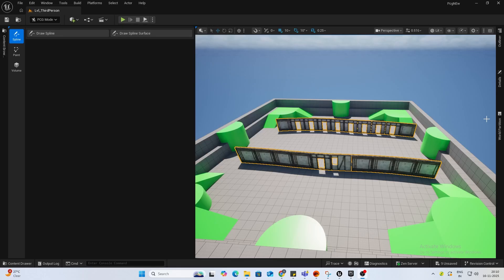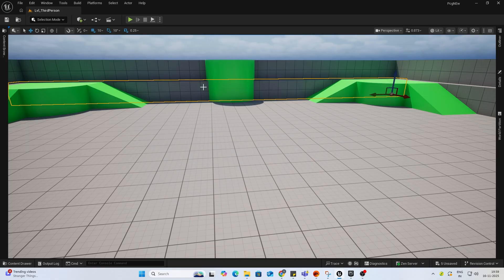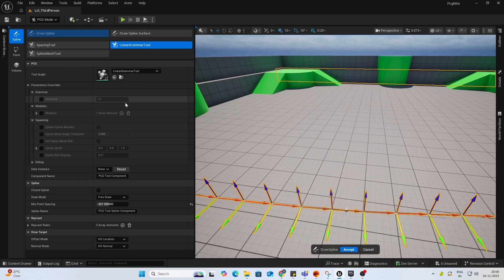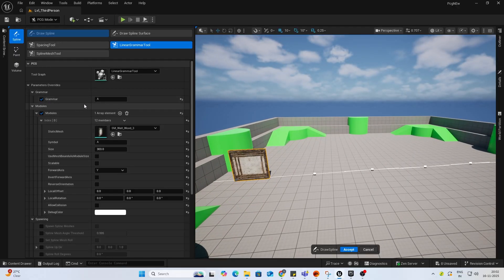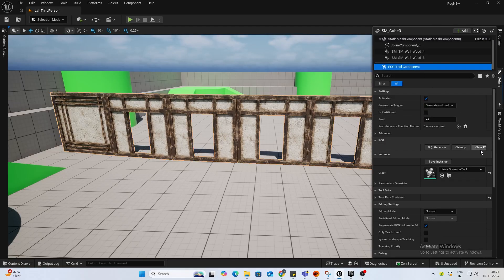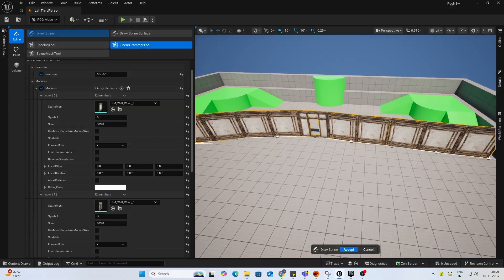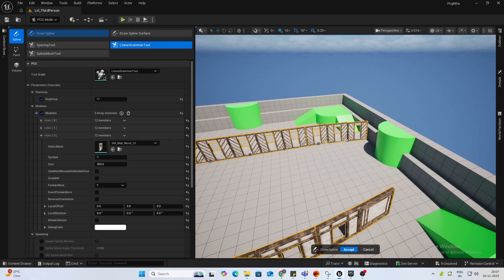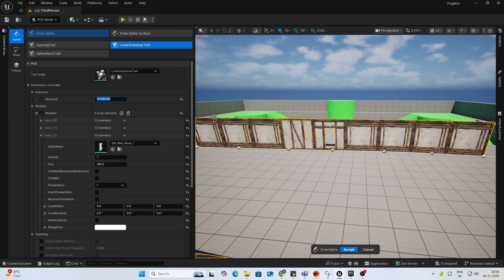UE 5.7’s NEW PCG Linear Grammar Is Insane — Procedural Walls, Doors & Windows!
In this video, I showcase the brand-new PCG Linear Grammar system introduced in Unreal Engine 5.7 and walk through how to build a complete procedural modular setup using the updated PCG Editor Tools.

UE 5.7 brings huge upgrades to PCG, including the new Linear Grammar workflow, improved graph editing, and faster authoring tools. I demonstrate how to use these new features to automatically generate walls, doors, windows, and other modular elements using clean grammar rules.

If you're working with PCG or modular environments in Unreal Engine 5.7, this tutorial will give you everything you need to get started with the new tools.

Chapters:

0:00 Demo
1:20 Tutorial Start